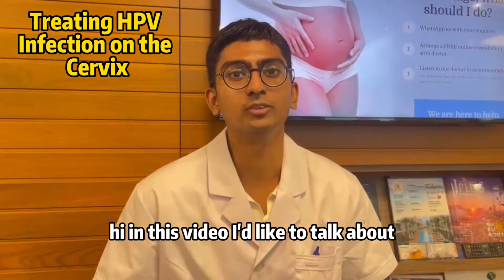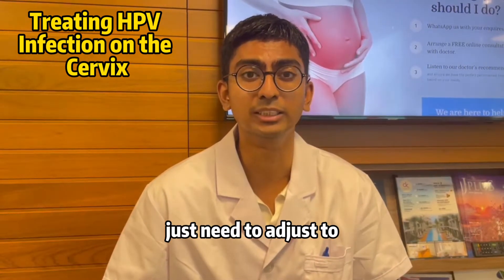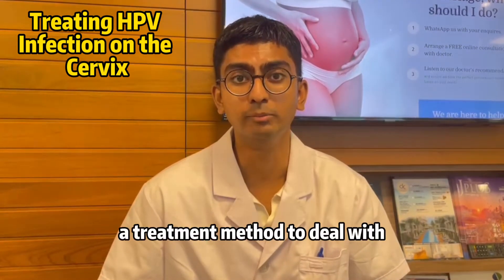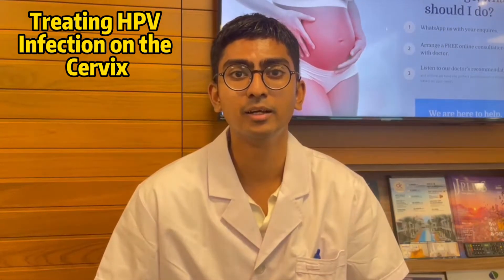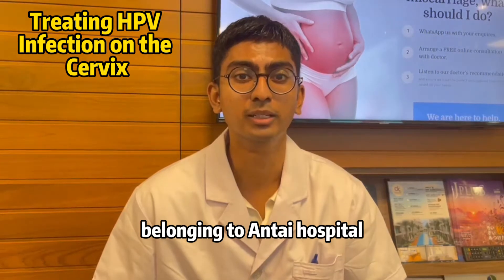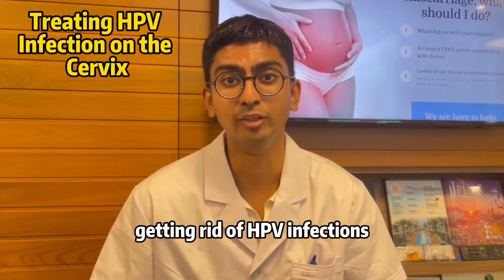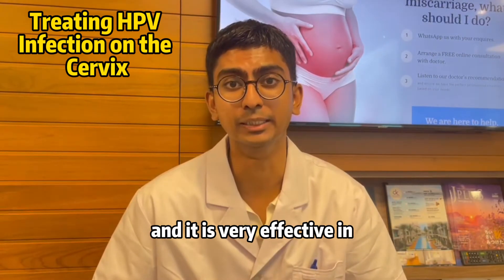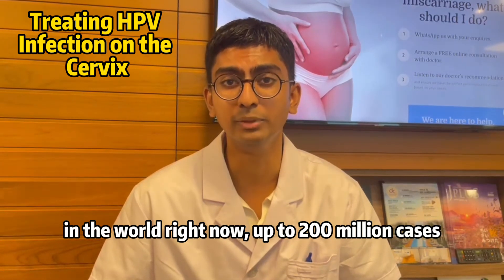Is there any way to treat HPV Infection of the Cervix?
Here at Antai Hospitals we have invented a treatment method for HPV infections of the Cervix, CIN (Cervical Intraepithelial Neoplasia), and prevent them from developing into Cervical Cancer. How does it be by using local ablation at the areas of affected cervical tissues using a combination of acetic acids? This causes the affected tissues to fall off after the ablation and reveals new healthy tissues underneath. Find out more on our website or get in touch with us today.